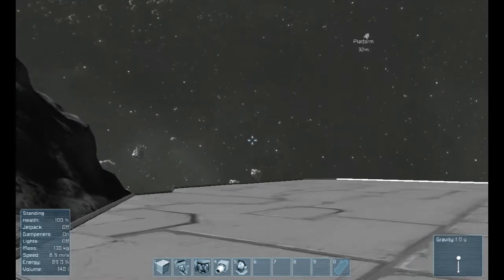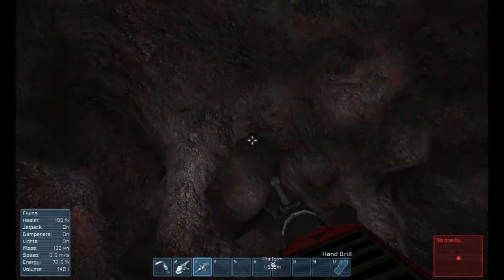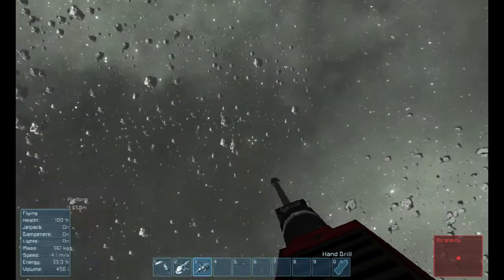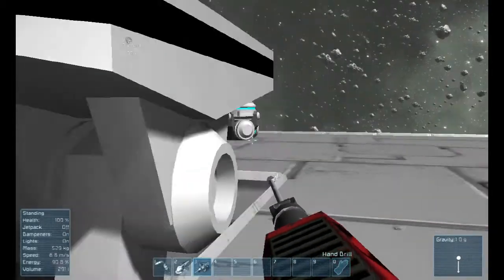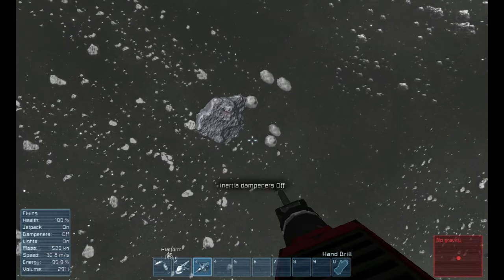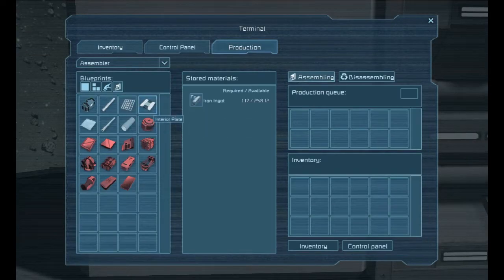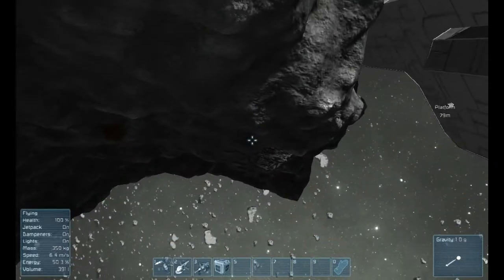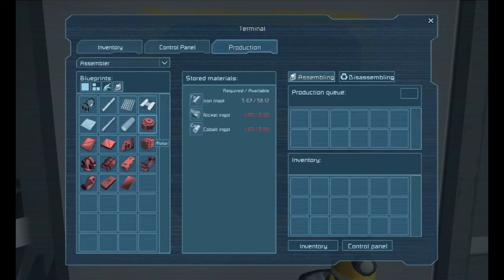Space Engineers Let's Play (Solo Survival) Ep. 1: Not a Doomed Start (Gameplay Commentary)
Space Engineers is a sandbox, space-based game, where you have the ability to create, design, and build your own ships, stations, and other projects that come to your imagination. Think of it as Minecraft, but in space.
I do not own the game, or any content displayed on this video other than my voice (including any music, artwork, game, etc.)